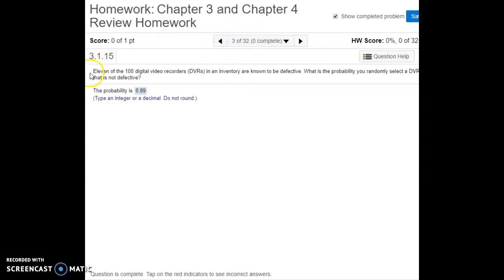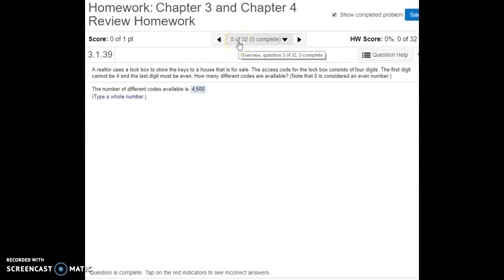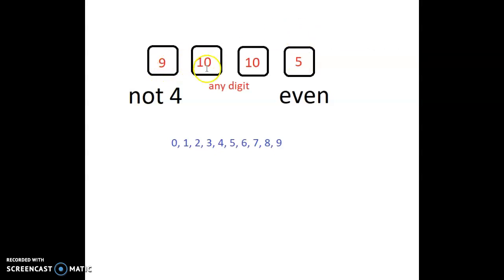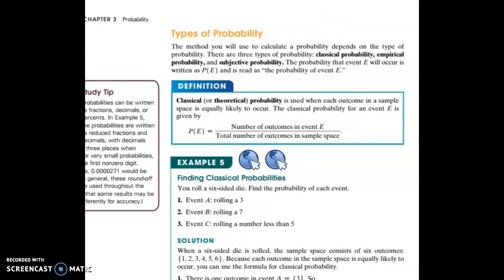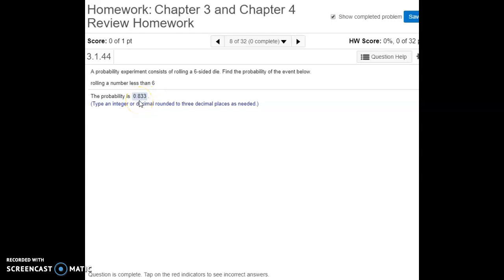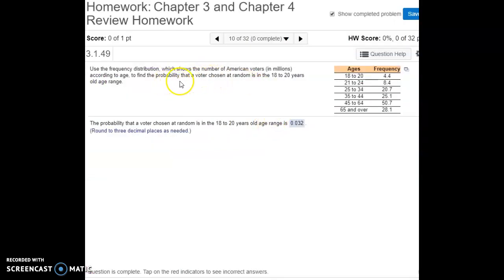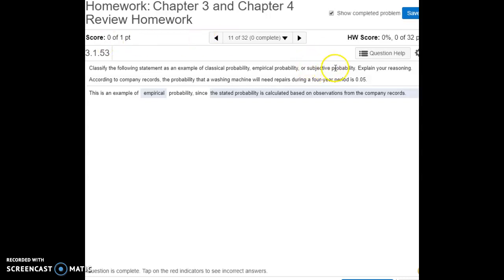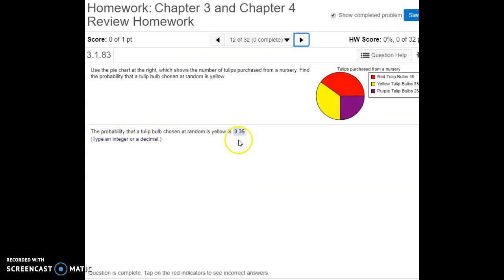Unit 3 Review #1 – #12 (3.1) UIU